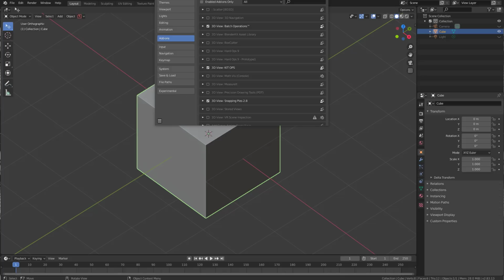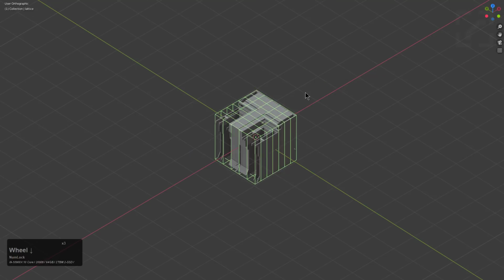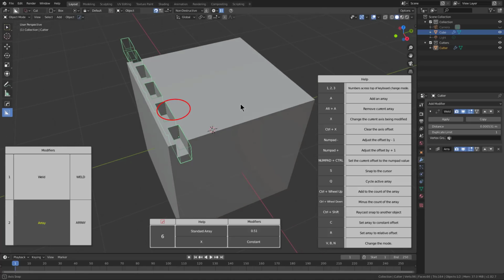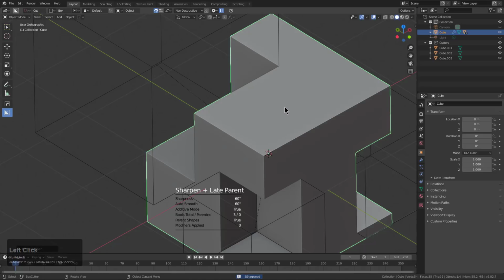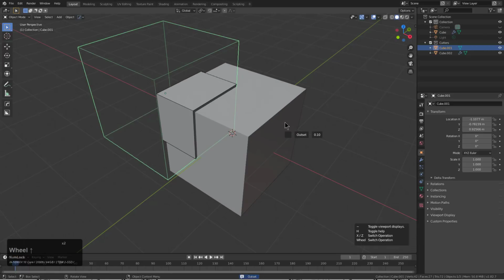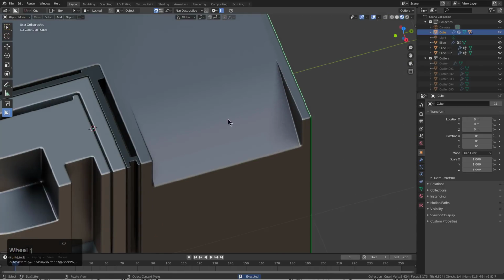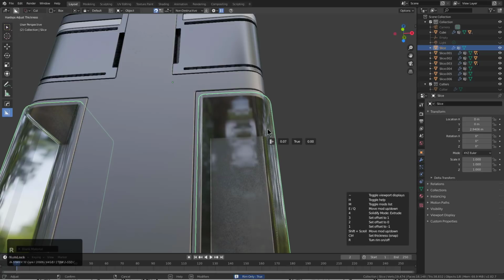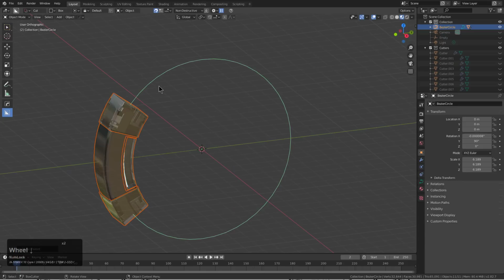hardops 985_10 - Update Log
Our commitment to providing a world class experience as an assistant to your journey with Blender is 24/7. Even post release we wanted to fix most of the issues reported by users. I am eternally proud and grateful for all who stuck with us.

 - Kitops helper improvements
  ○ Appearance Changes
  ○ Scrolling
 - ST3 Array
  ○ Scroll to adjust
  ○ Hotkey list reorder
 - Text / Lattice Q menu Improvements
  ○ Lattice Selection
 - Bool Parent fixes with off center
  ○ Option added to ctrl + ~
 - Modal Weld
  ○ Display Improvements
  ○ Weld Improvements
 - Radial Array
  ○ R to change rotation
 - Screw Modifier Normal Display
  ○ Shift + Z to toggle normals.
  ○ Help reflecting
 - Preference Option Improvements
 - Circle
  ○ Circle fix nth (c0)
  ○ Drawing added
 - Bool Modal Improvements
  ○ Shift support for keep bevel
  ○ Ctrl support for
   § Knife project
   § Inset
 - Bevel / Solidify
  ○ Improvements and help verbiage
 - Icon Correction
  ○ Union / Intersect
 - Curve improvements
  - No longer showing wire on use and on completion
 - Sharpen + Late parent able to be enabled under bool options.
In the ctrl + ~ helper